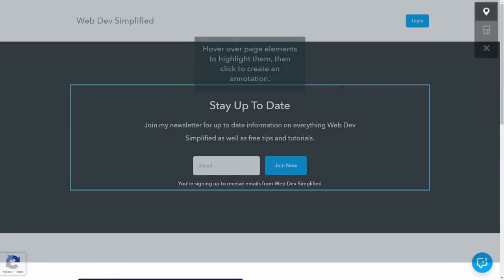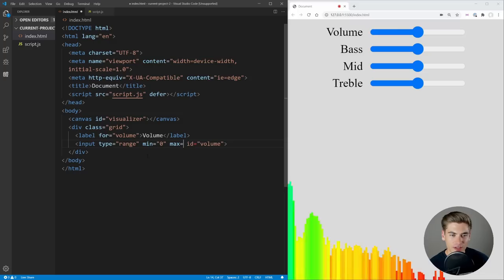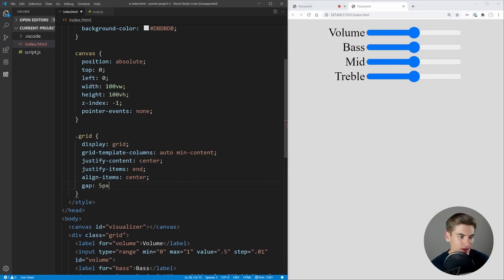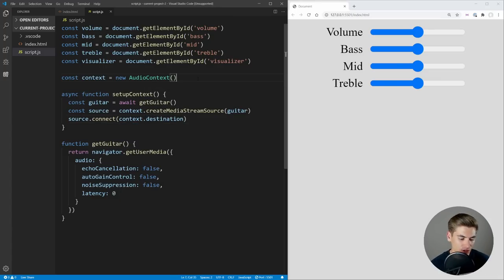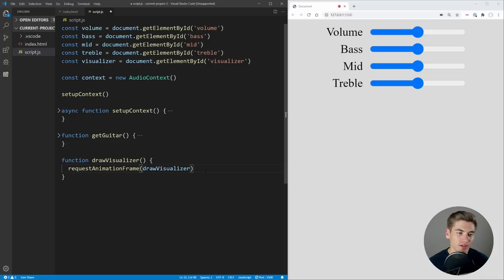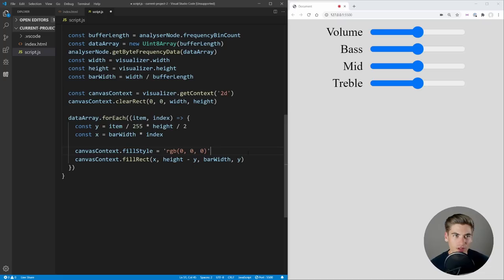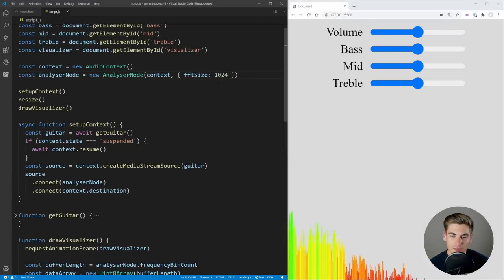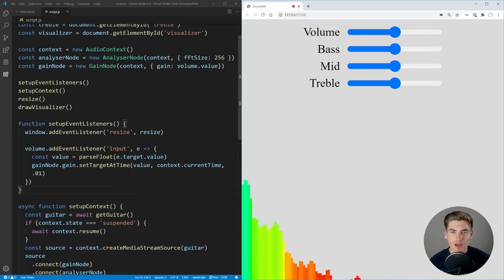How To Use Web Audio API To Play The Guitar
In this video I will use the web audio API to build an audio interface for my guitar. This can also be used with a microphone or any other audio source you desire. It is a super fun project and fairly simple overall which means it is the perfect beginner project.

🧠 Concepts Covered:

- How to use AudioContext
- How to modify EQ
- How to connect an audio source

⏱️ Timestamps:

00:00 - Introduction
01:29 - HTML
04:57 - CSS
07:27 - Connecting Audio
12:26 - Setup Visualizer
23:18 - Connecting Sliders
31:21 - Outro